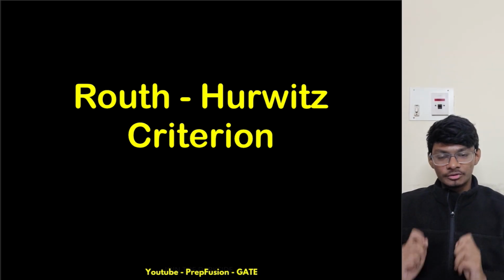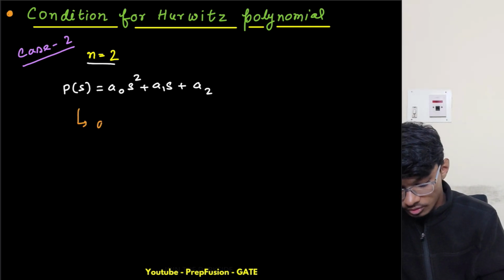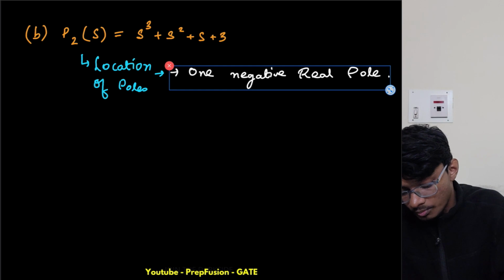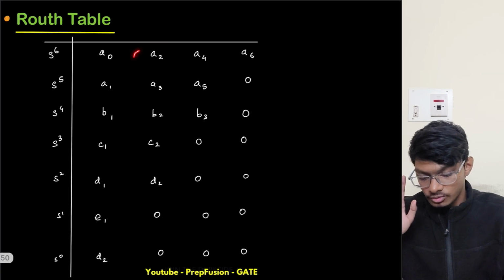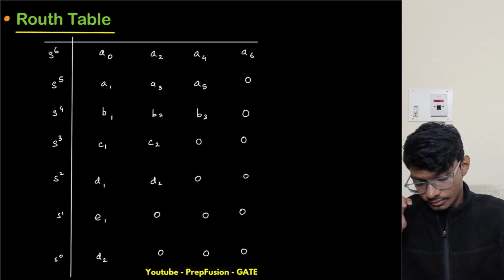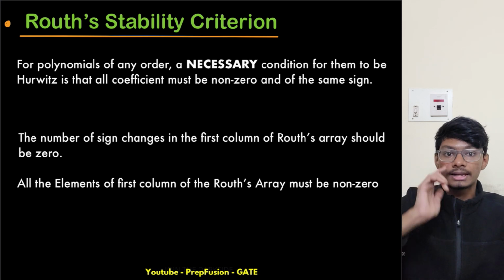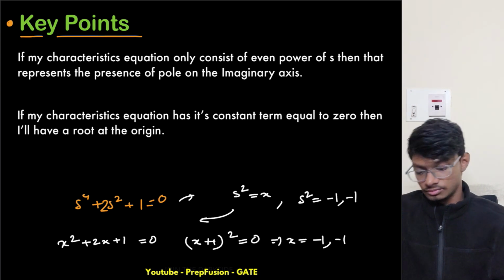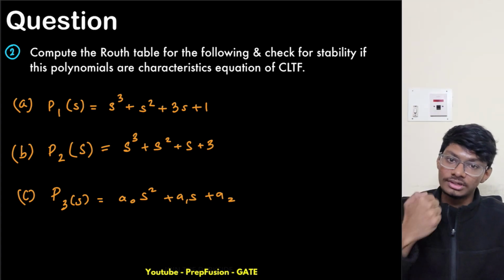Hurwitz Polynomial, Routh Array || Control Systems || GATE 2025 || PrepFusion